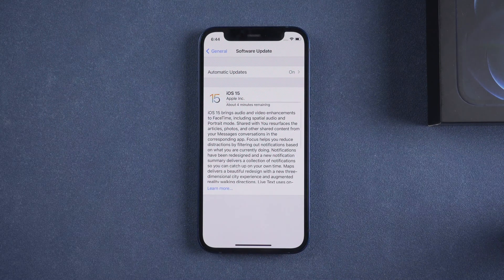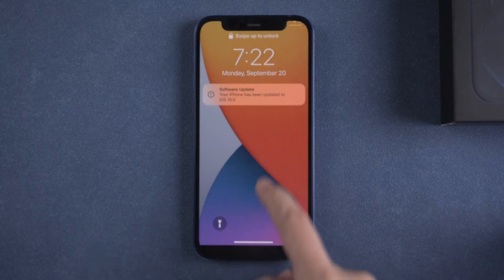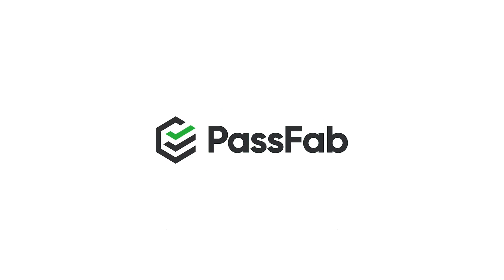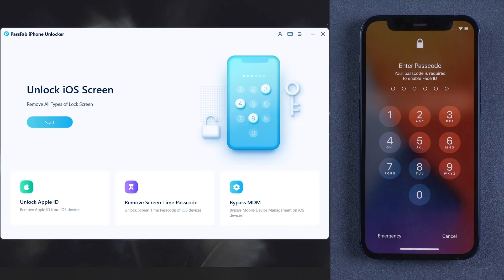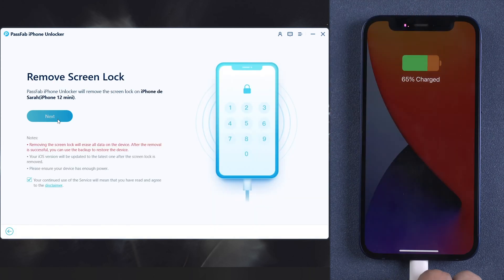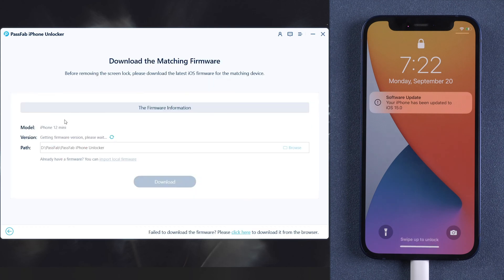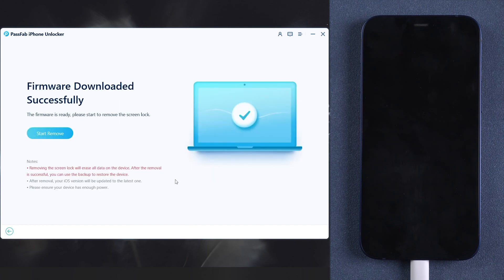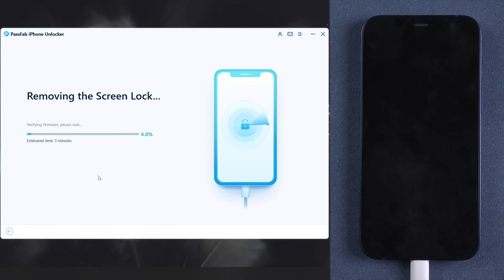iPhone Ask for Passcode After Update to iOS 15? How to Unlock iPhone without Passcode or Face ID✔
Update to iOS 15 but iPhone ask for passcode to enable Face ID? Forgot iPhone passcode? This video will show you how to unlock iPhone without passcode. Check iOS 15 lock scrren bypass now!

⏰Timestamps:
00:00 Update to iOS 15 but passcode is required to enable Face ID
00:18 Get PassFab iPhone Unlocker
00:25 Connect iPhone and run Passfab iPhone Unlocker
00:31 Start to unlock iPhone without passcode
02:12 Unlock iPhone and set up

📃Related Article:
Fix iPhone/iPad Password Not Working After iOS 15 Beta Update

📖Related Guide:
How to Use PassFab iPhone Unlocker

[2021] This iPhone is Linked to an Apple ID? Bypass!!! Remove Activation Lock iPhone✔

⚠IMPORTANT NOTICE:
2. PassFab iPhone Unlocker will erase all content and settings from the device just like iTunes.
3. You can restore your device from a backup after the unlocking if you have backups stored in iCloud or your computer.
4. PassFab iPhone Unlocker is unable to obtain access to credentials, compromise personal data or cause serious harm to others. Do not try to violate YouTube community guidelines.

Social Media